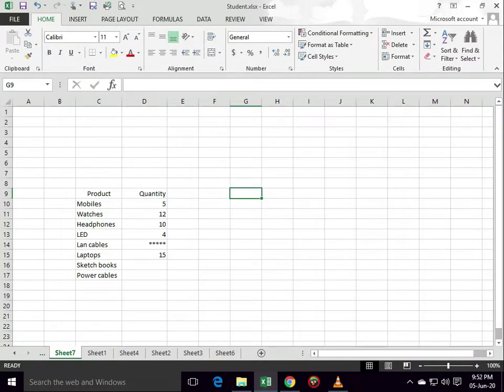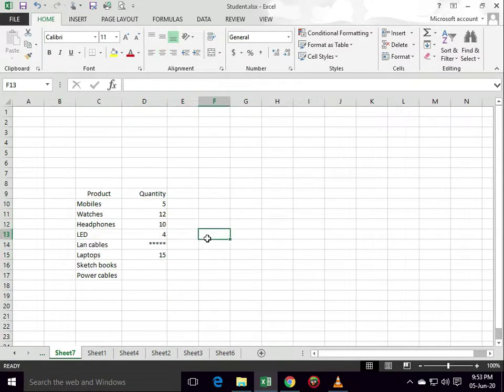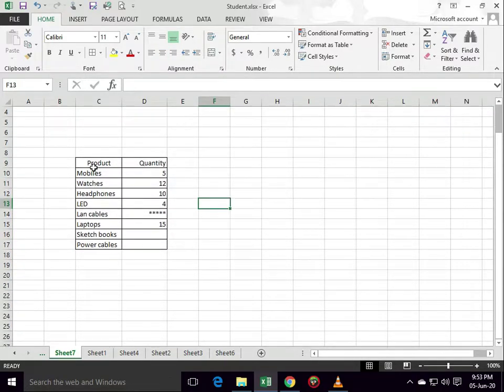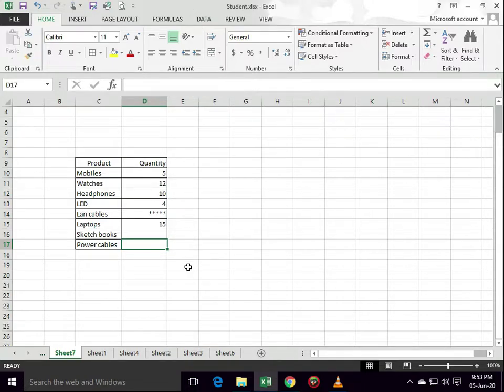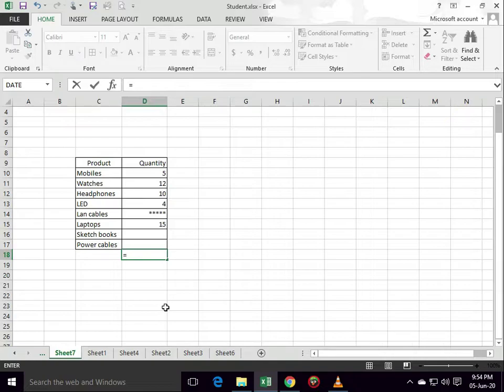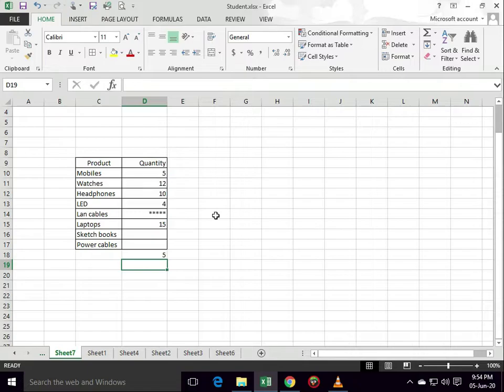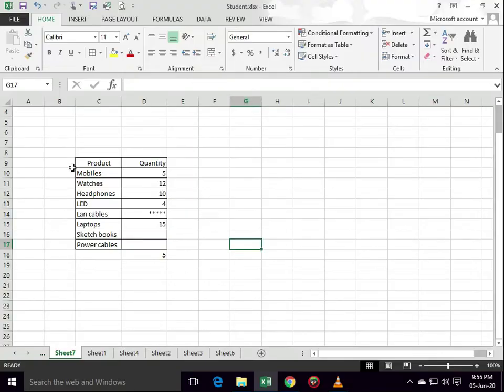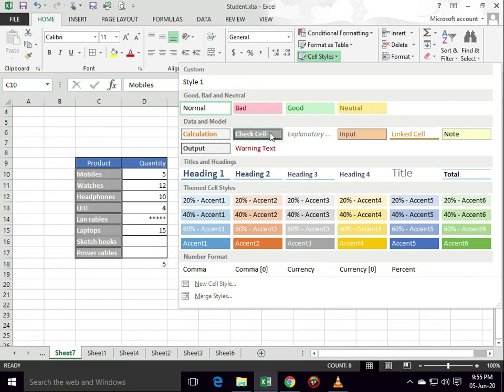How to use Count formula in microsoft excel 2016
Please,also visit my facebook page to get content pertaining to IT World

About me
My Name is  Zohaib Khan Babar.I am Computer Engineer.

Career Skills
System Administrator,IT Support Engineer

I am Microsoft Technology Associate(MTA).I have served in telecommunication and oil companies as a
IT support.I have an experience regarding IT for the past 12 years.As everyone believes knowledge is power,I feel honor to deliver my knowledge to my dearest students. Pen is Mighter than sword.

My Certifications:

1) Organization Name: Google
     Certificate: Technical Support Fundamentals

2) Organization Name: IBM
     Certificate: Introduction to Cyber Security Tools & Cyber Attacks

3) Organization Name: Google
Certificate: Operating Systems and You: Becoming a Power User

4) Organization Name: IBM
 Certificate: Cybersecurity Roles, Processes & Operating System Security

5)Organization Name: Google
   Certificate: System Administration and IT  Infrastructure Services

6)Organization Name: Intel
    Certificate: Intl® Network Academy - Network Transformation 102

7) Organization Name: Google
      Certificate: The Bits and Bytes of Computer Networking

8) Organization Name: Cisco
    Certificate: Data Communications and
    Network Services

09) Organization Name: Ministry of Information  Technology and Telecommunication
        Certificate: WordPress

10) Organization Name: IBM
       Certificate: What is Data Science

12 ) Organization Name: University of London
        Certificate: Information Security: Context and   Introduction

13) Organization Name: Microsoft
 Certificate: Microsoft Technology Associate  (MTA)

14) Organization Name: IBM
       Certificate: IT Security: Defense against the digital dark arts